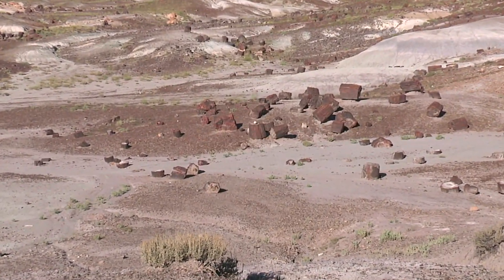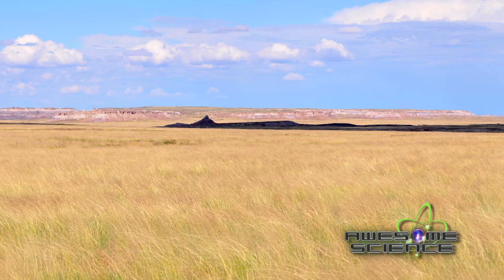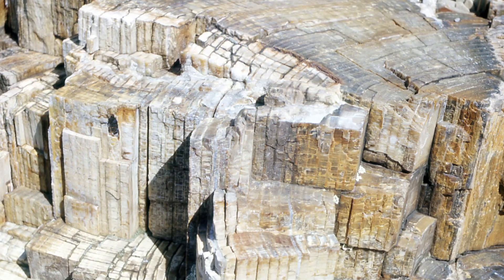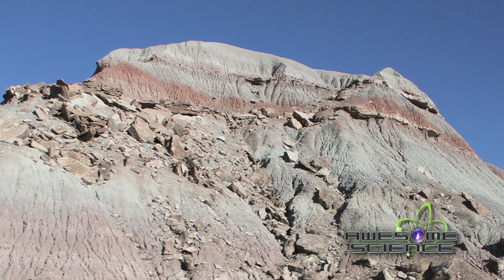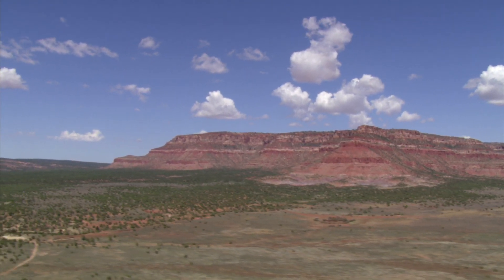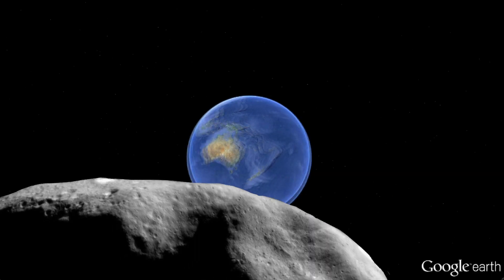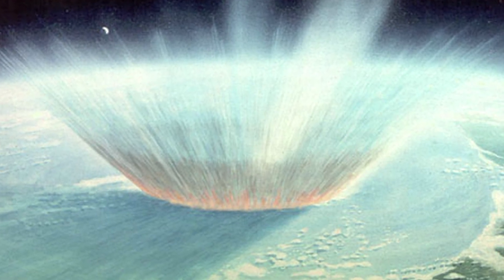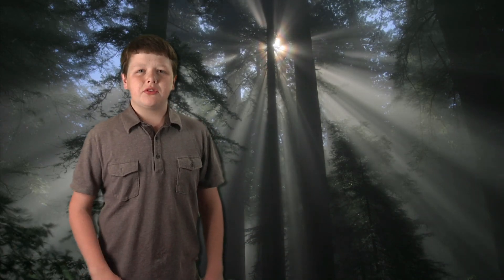Awesome Science | Episode 3 | Explore Meteor Crater & Petrified Forest National Park | Noah Justice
Noah explores how Petrified Forest National Park was created during the Flood and how Meteor Crater was a post-flood catastrophe

In this episode, Noah travels to Arizona to explore two very odd geologic sites, petrified forests laid down beneath thin rock layers on the desert floor, and a large gouge on the sedimentary layers near the Grand Canyon. The first site reflects the catastrophic events during the Flood and its aftermath. The second site, under a hundred miles away, has helped scientists discover catastrophic processes around the world by a bombardment of meteors (which are NOT responsible for the extension of the dinosaurs).